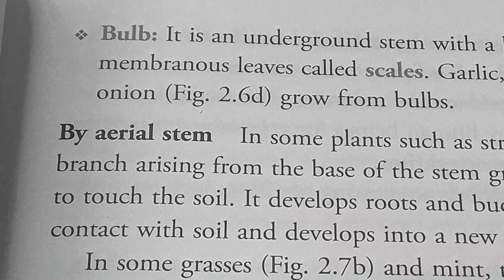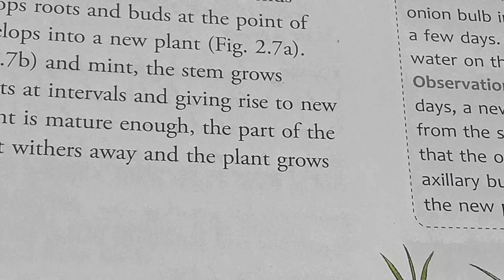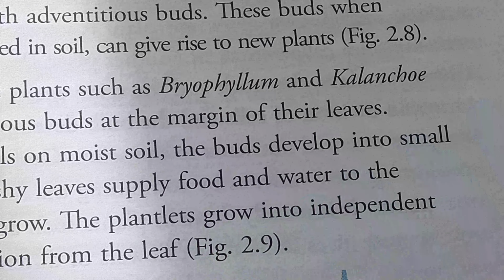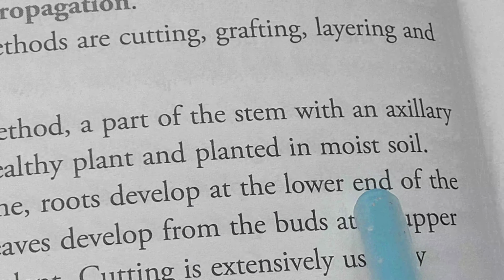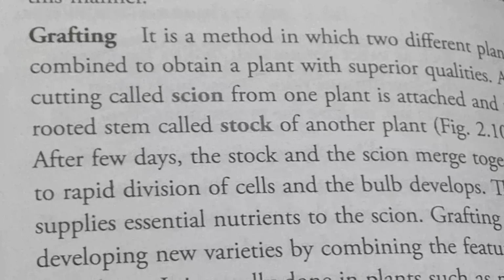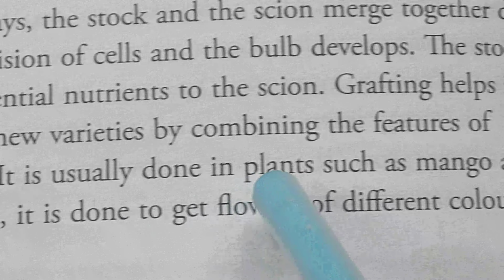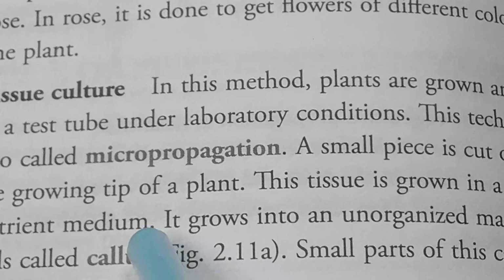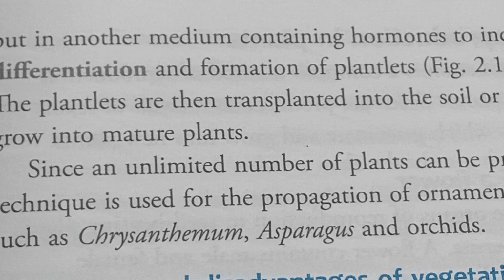Class 8 Biology, Ch.2 ( Reproduction in Plants) pg- 19&20 discussed.